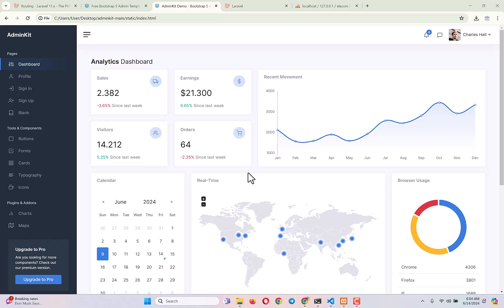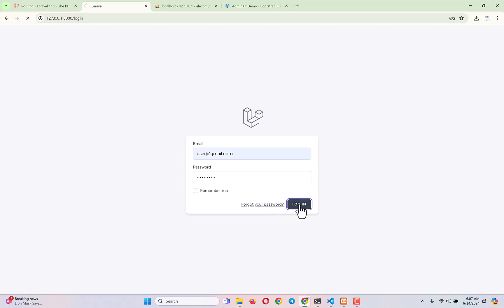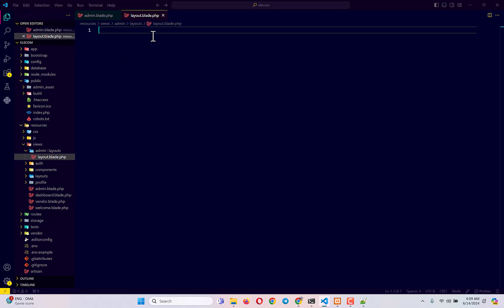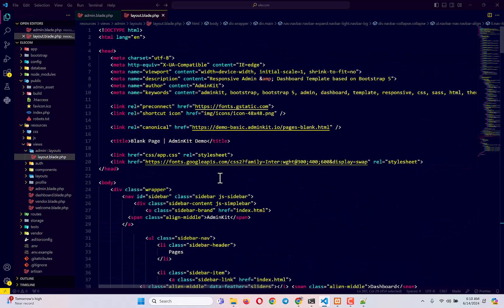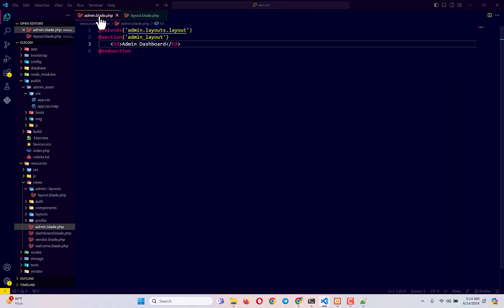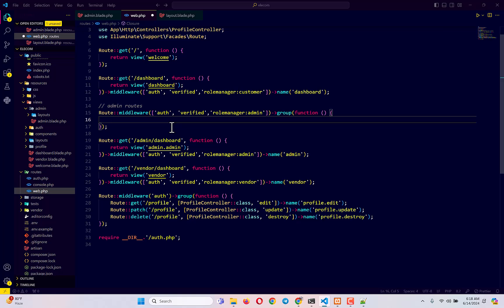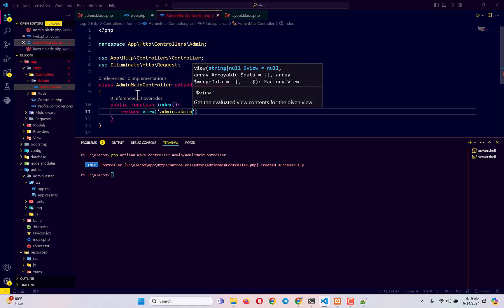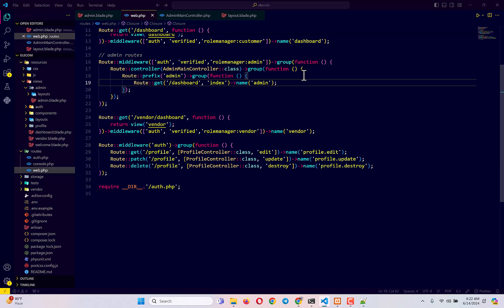Laravel Multi-Vendor Ecommerce Project Tutorial | Part 3 | Step By Step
1. Laravel 11
2. Livewire 3